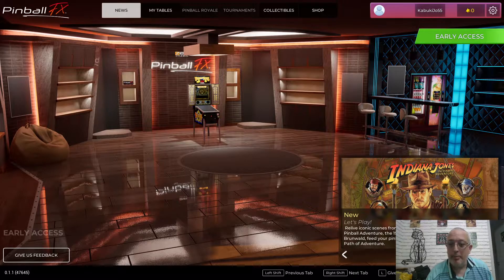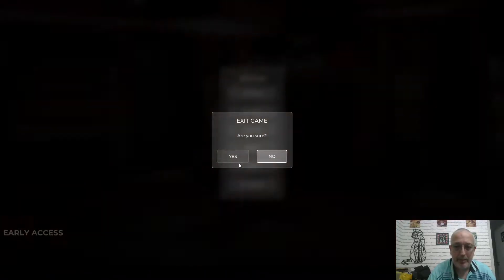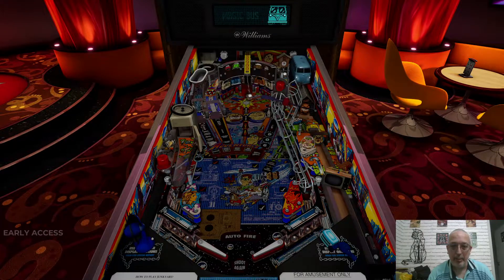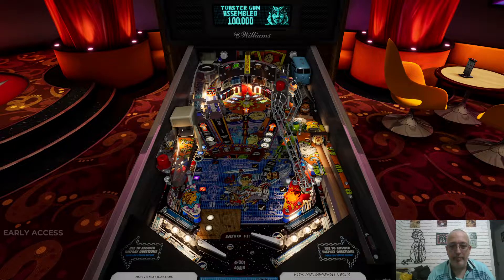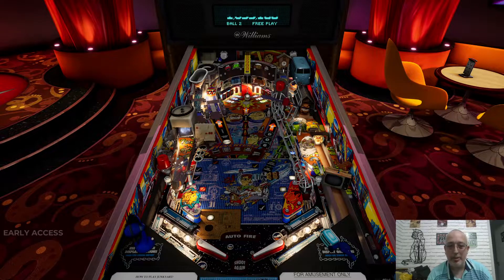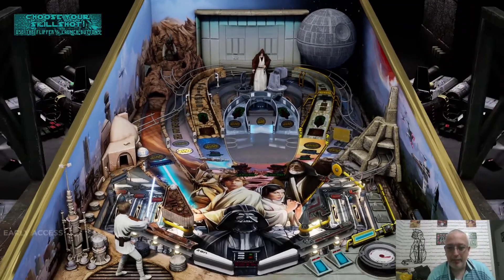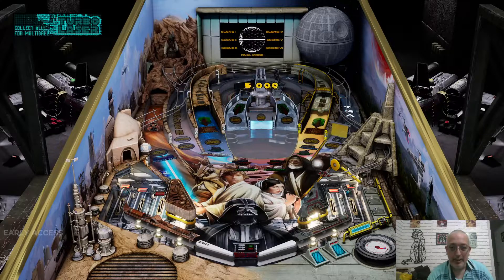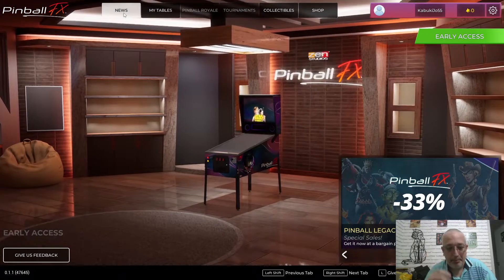Pinball FX - Early Access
Junkyard / Star Wars